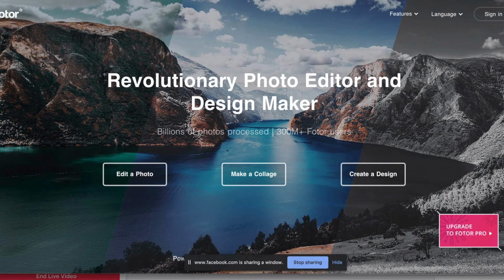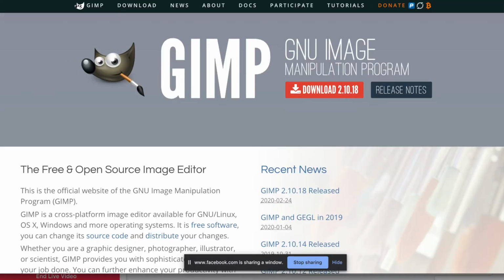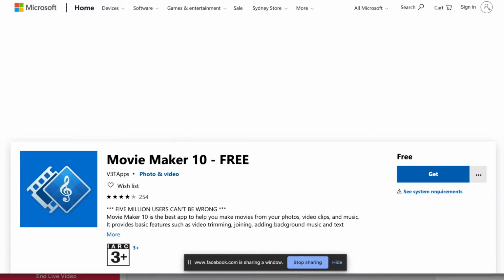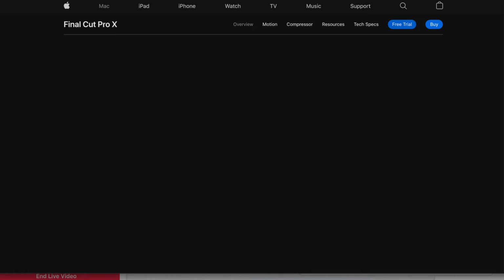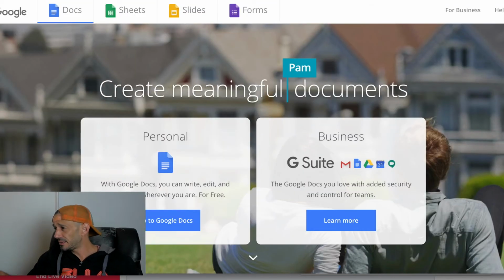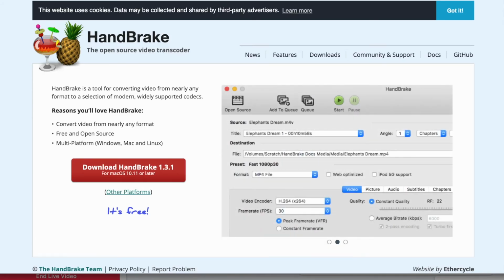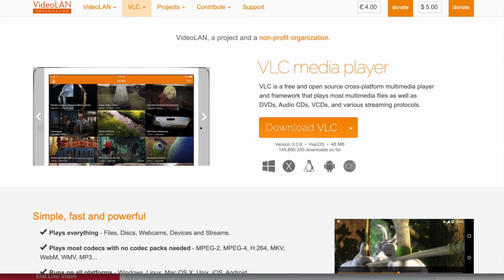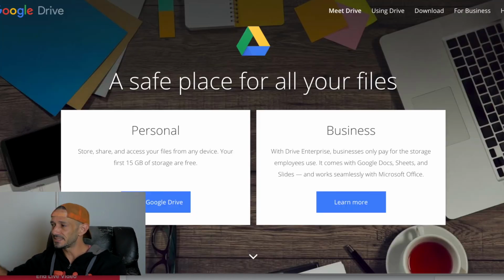Helpful Tools for Creatives VLOG | Software and Utilities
In tonight's live stream I discuss different software and utilities for creatives and why I use them.

Photo Editing
Fotor

Video Editing
GoPro Quik

Document Creation
Pages

Utilities
Audacity